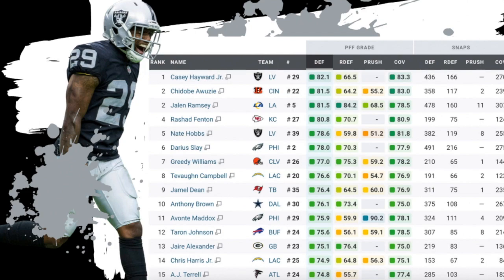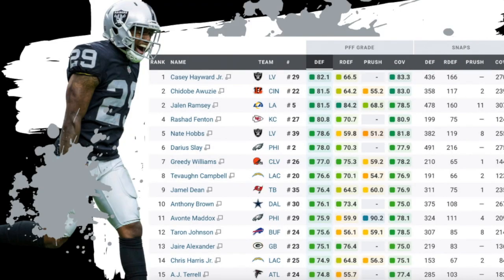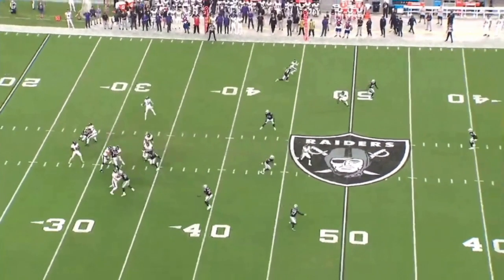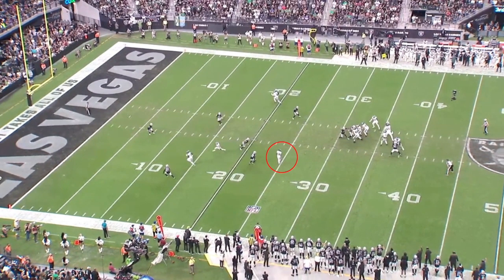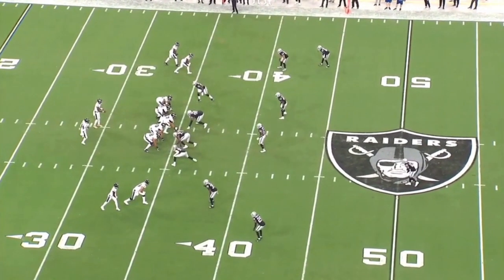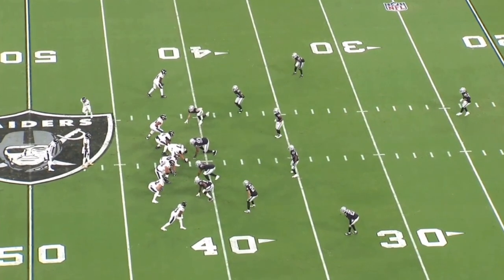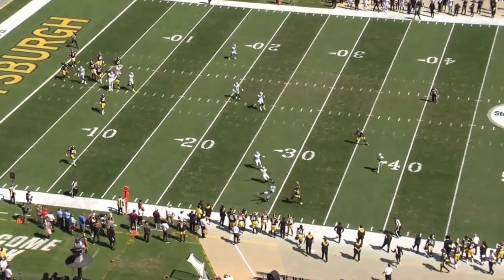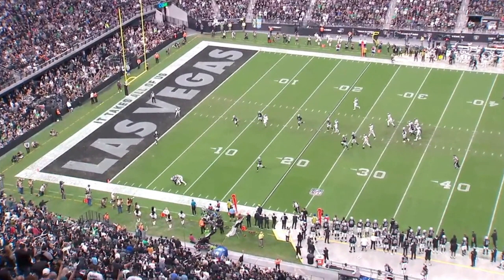CASEY HAYWARD JR. | HIGHEST GRADED CB IN THE NFL | LAS VEGAS RAIDERS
Welcome to Raid The Tape! Approaching week 8 in the NFL and Casey "Showcase 29" Hayward Jr. has shown his talents consistently as a first year Raider.